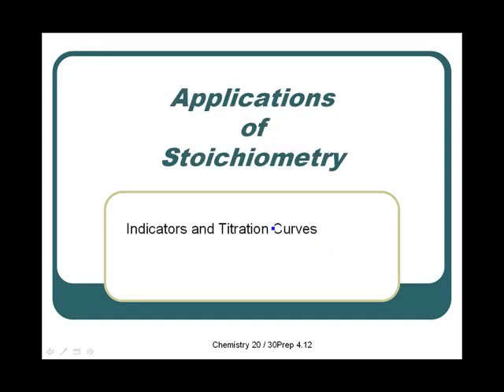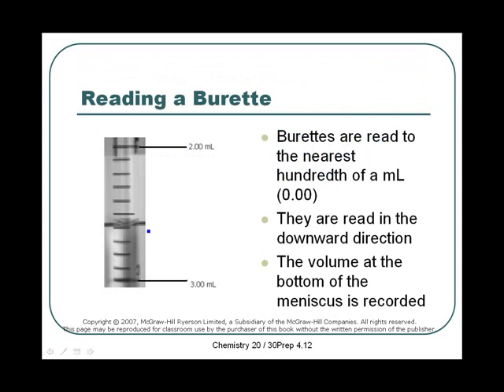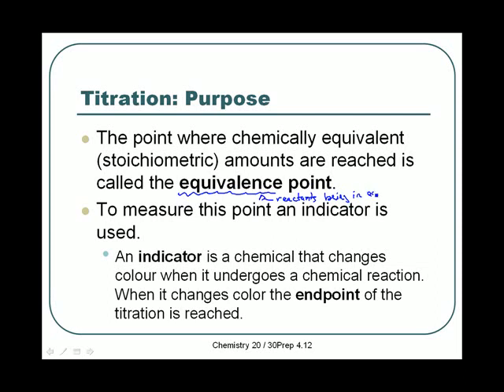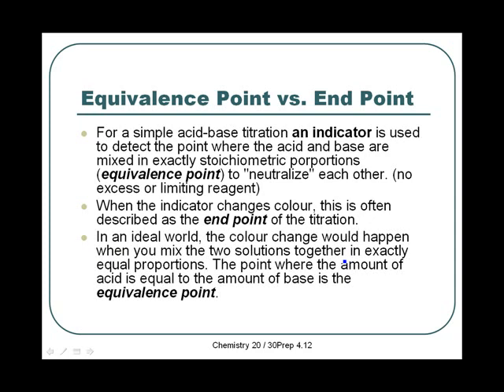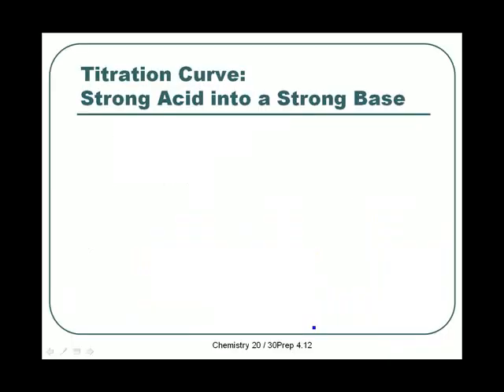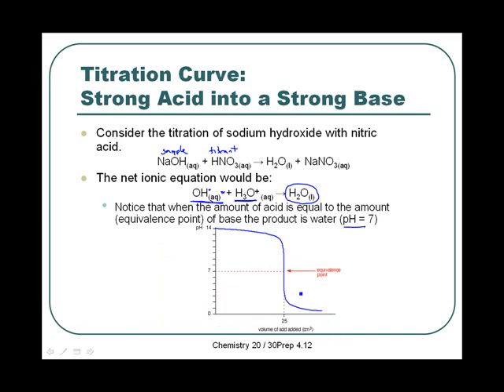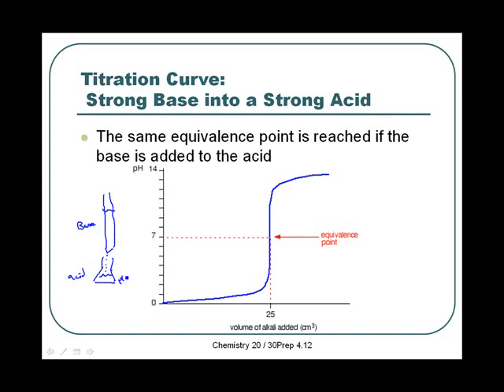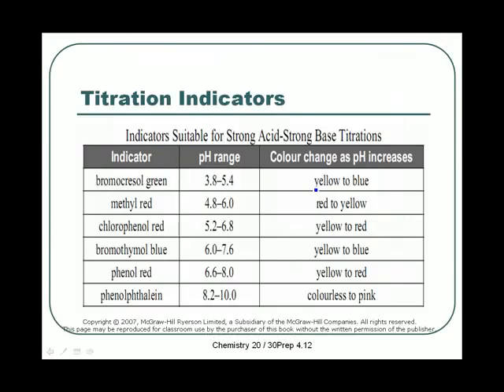Titration (Part 2)